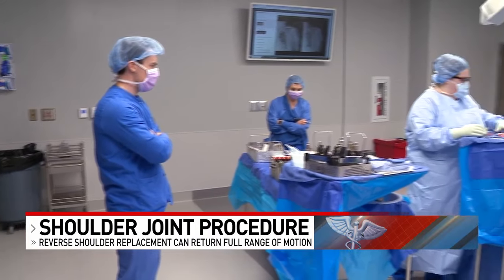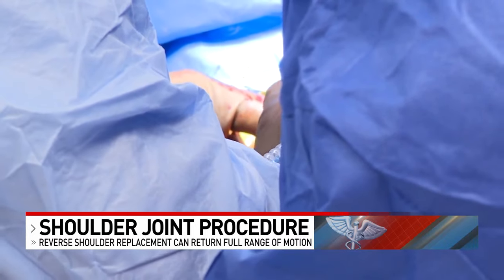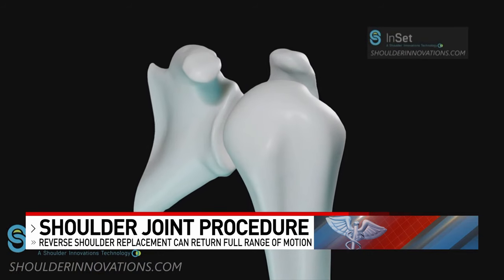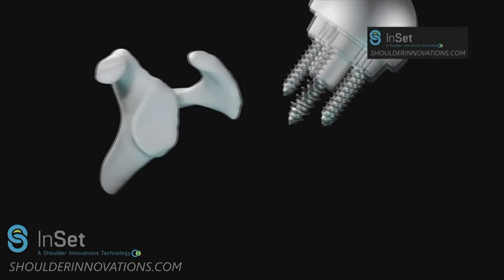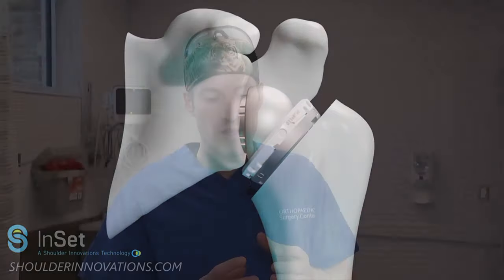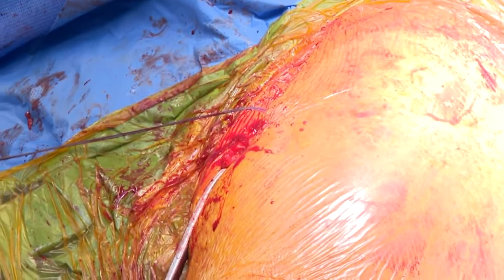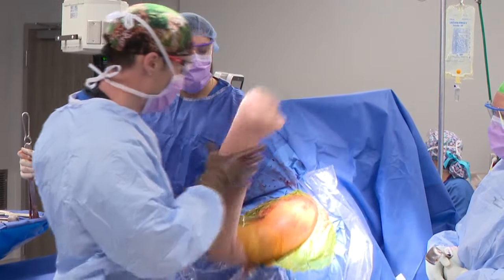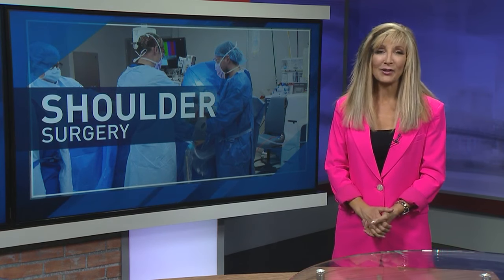Reverse shoulder replacement can return full range of motion to patients